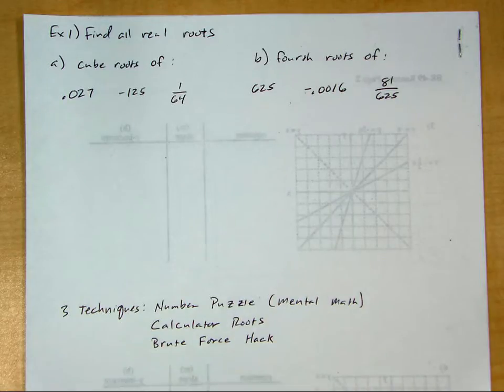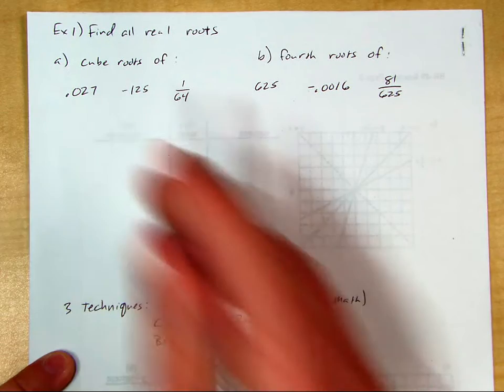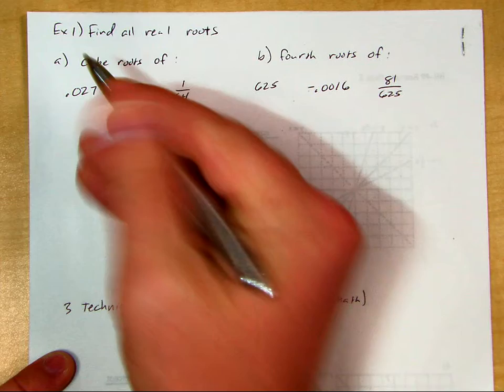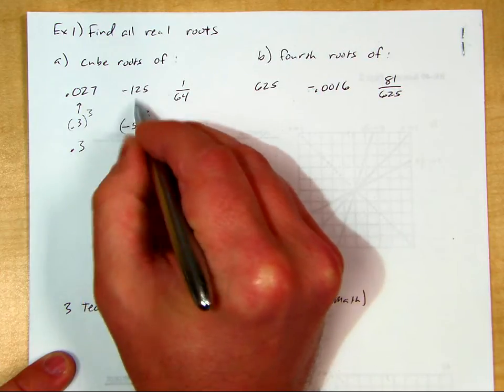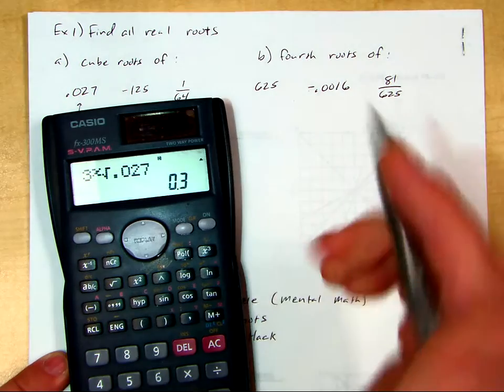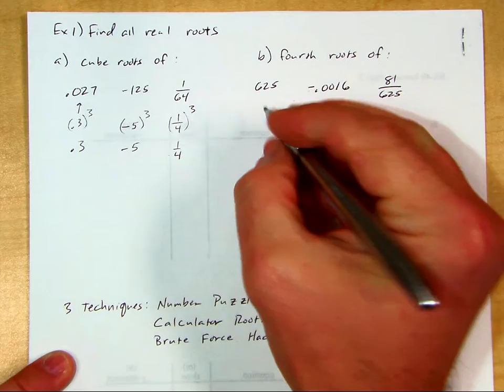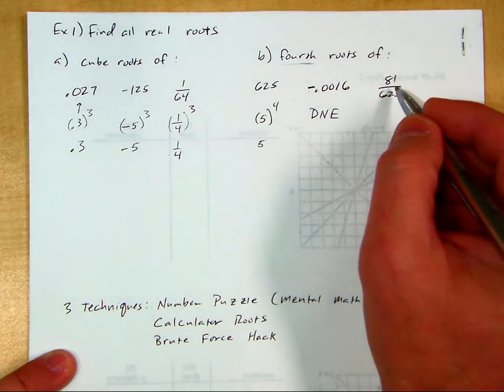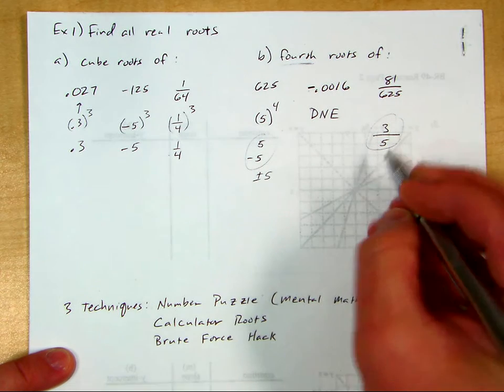alg2 7 1 ex 1 finding all real roots